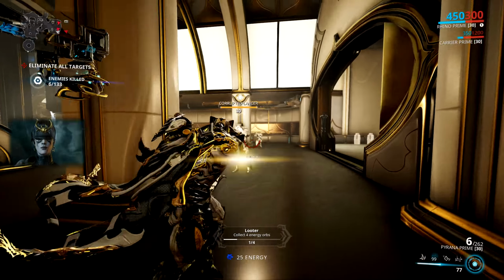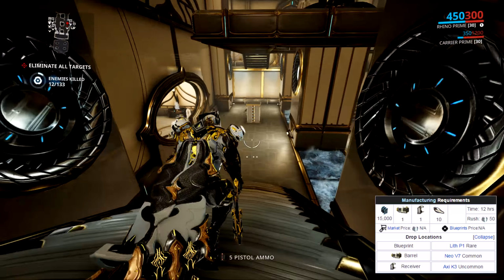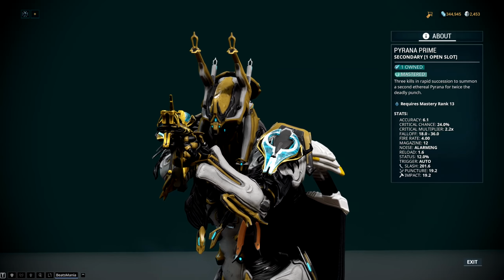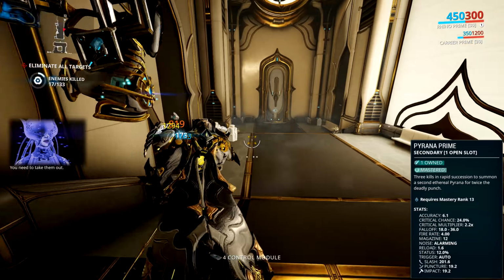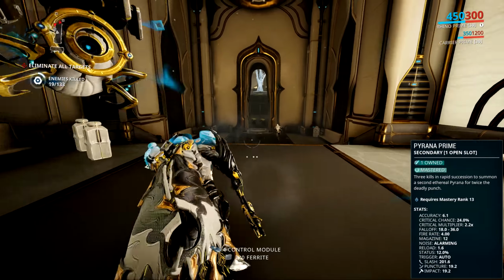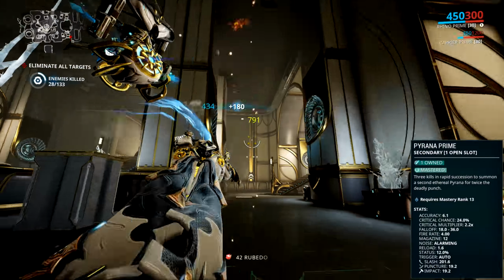Warframe - Quick Look At: Pyrana Prime (4-5 Forma)